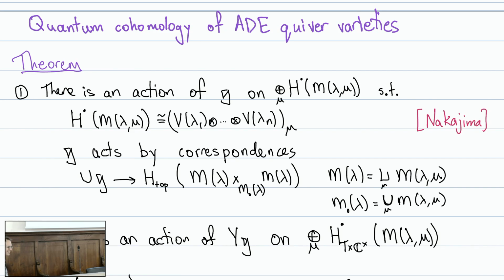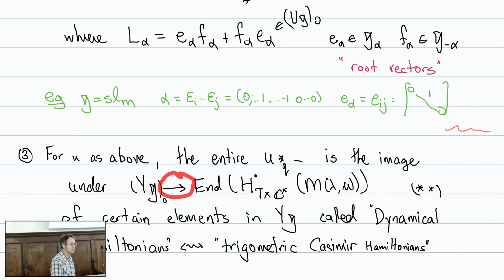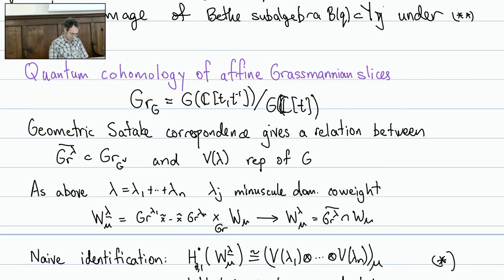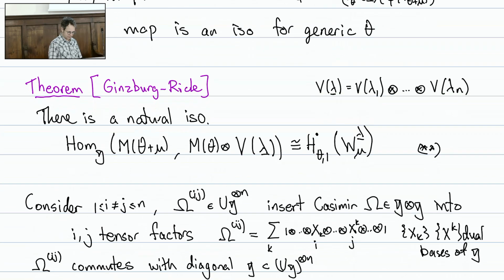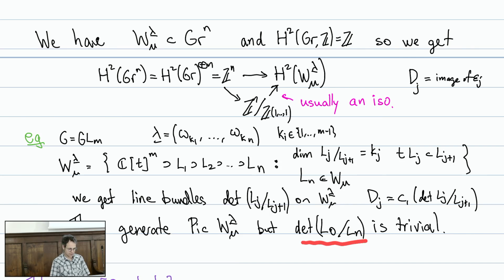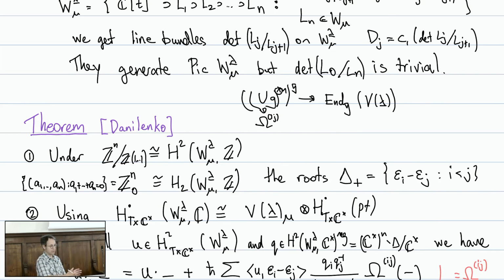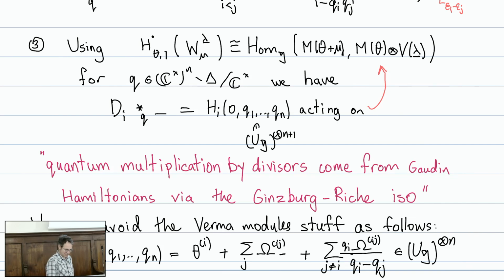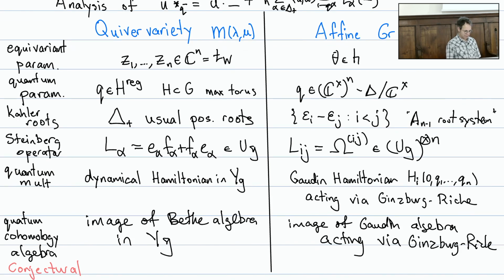Joel Kamnitzer: From quantum cohomology to compactifications of families of Gaudin algebras (pt. 3)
SUMMER SCHOOL

Lecture Series
"From quantum cohomology of symplectic resolutions to compactifications of families of Gaudin algebras"
Joel Kamnitze (McGill University, Montreal, Canada).